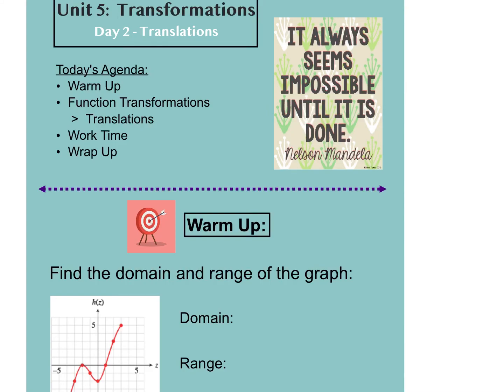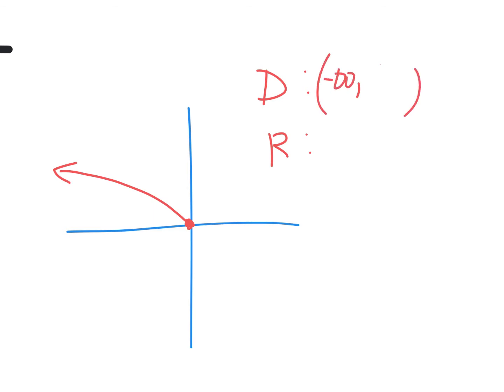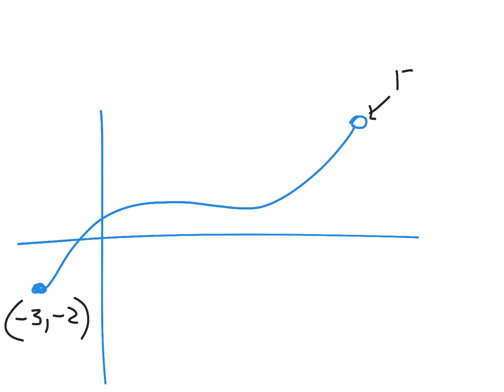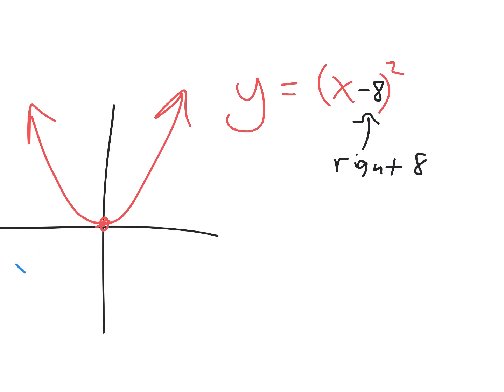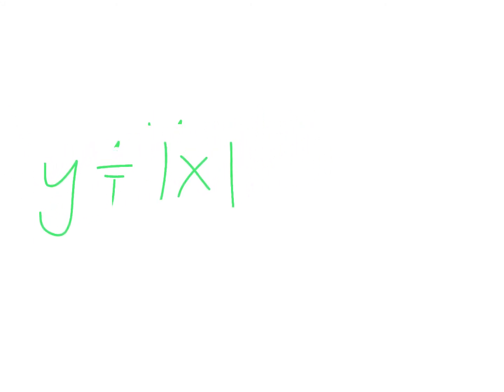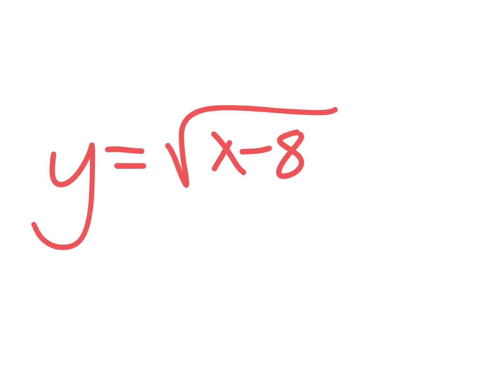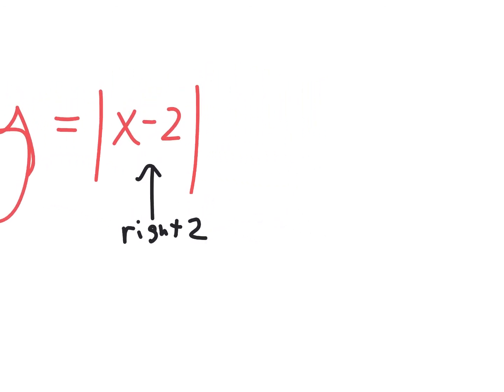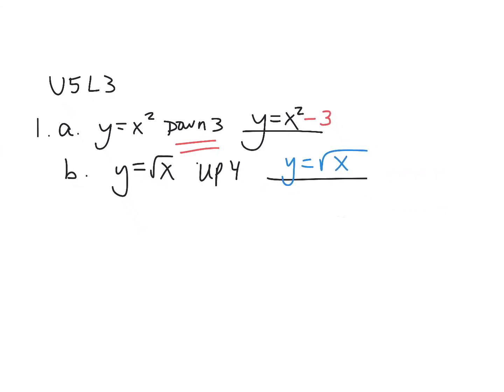HA+U5L2+Notes transformations Nov 8 ha